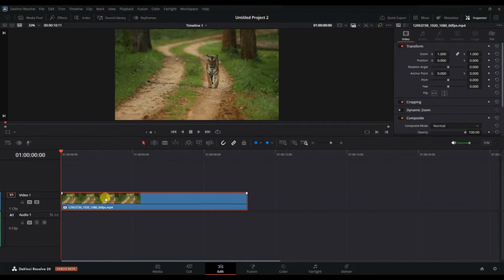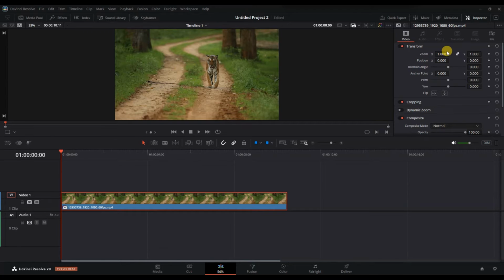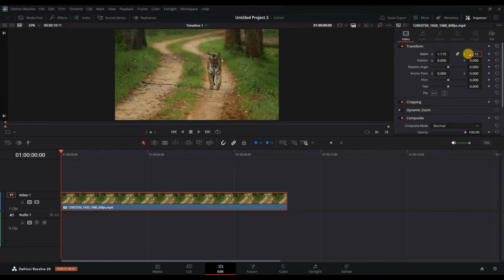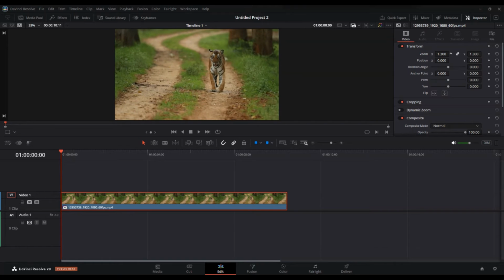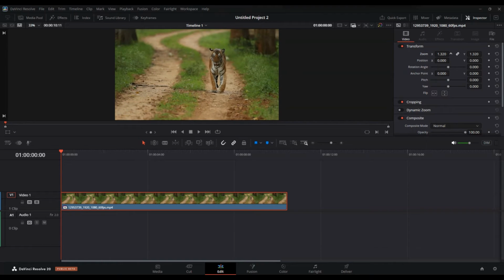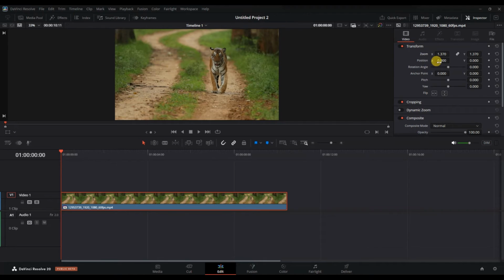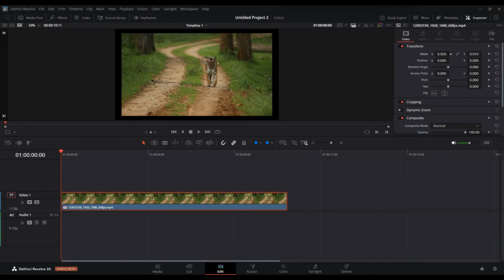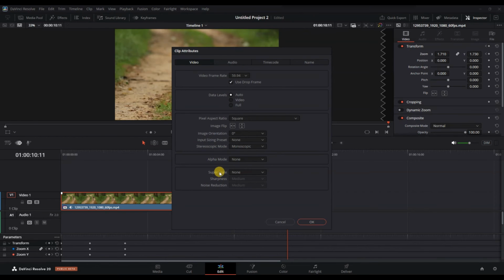How to Add Video Scaling in DaVinci Resolve 2025?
Want to resize your clips perfectly in DaVinci Resolve? In this detailed tutorial, you'll learn exactly how to add video scaling in DaVinci Resolve using the Inspector panel and timeline settings. Whether you're editing for YouTube, a short film, or a creative project, mastering video scaling can help you adjust frame size, zoom levels, and overall composition with precision. We cover how to zoom in or out on a video, maintain aspect ratio, apply scaling keyframes for animation, and explore advanced scaling options that fit your workflow. Ideal for beginners and intermediate editors alike, this video is your go-to guide for mastering video scale in DaVinci Resolve quickly and effectively.